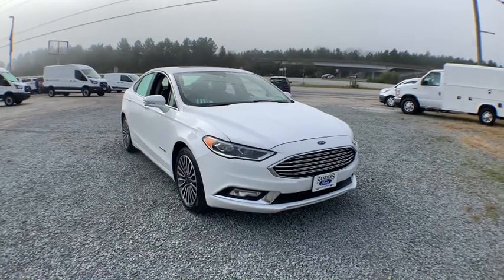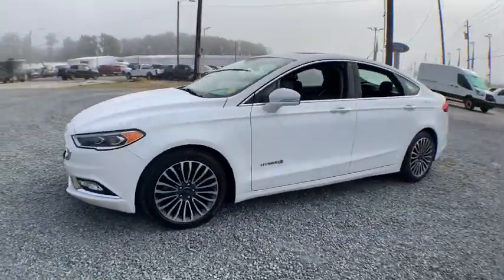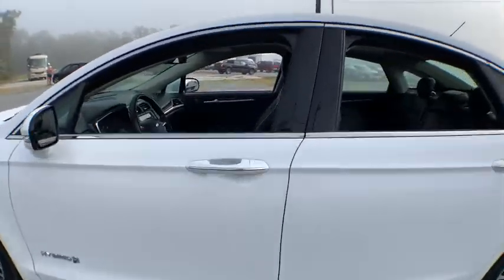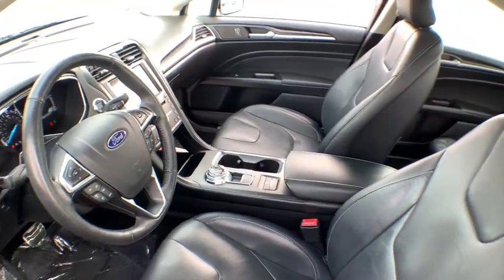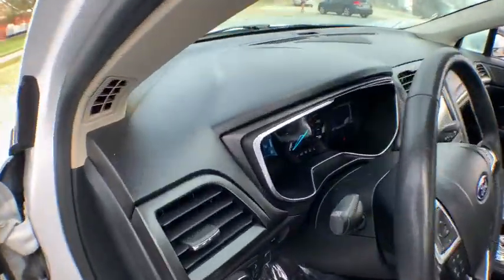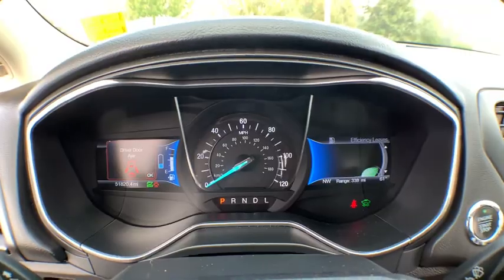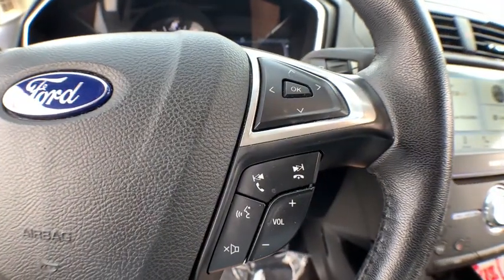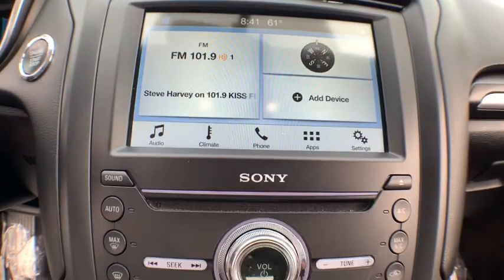2017 Ford Fusion Jacksonville, Swansboro, New Bern, Burgaw, Wilmington, NC T30421A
Oxford White Used 2017 Ford Fusion available in Jacksonville, North Carolina at Sanders Ford. Servicing the Swansboro, New Bern, Burgaw, Wilmington, NC area.

Sanders Ford
1135 Lejeune Blvd.